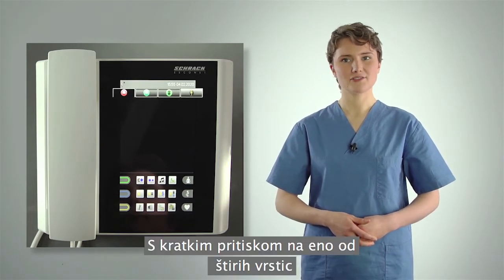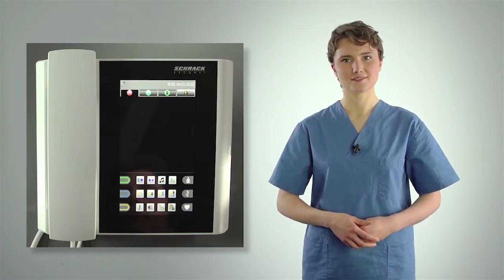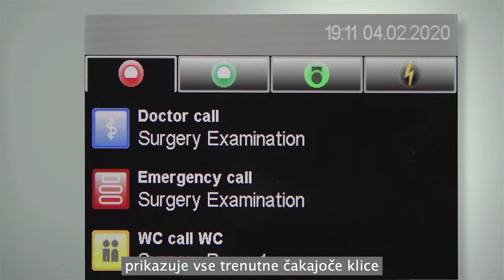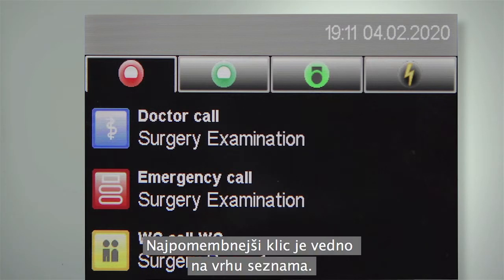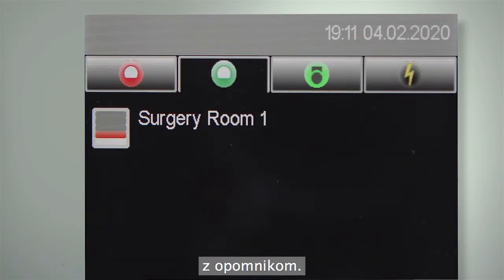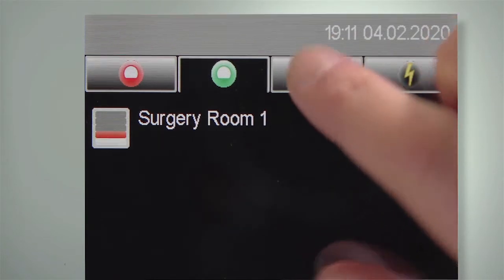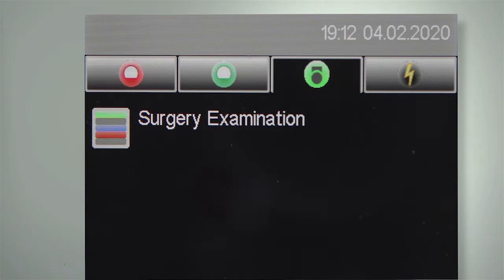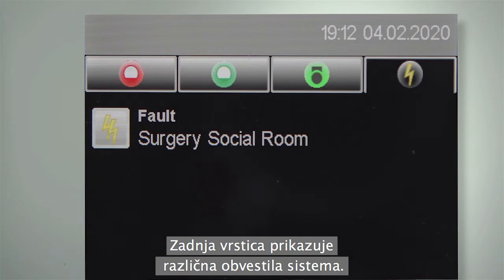Schrack Seconet - VISOCALL IP navodila za uporabo -slovenski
SSVIP komunikacijski sistem za bolnišnice in domove za ostarele ima veliko različnih funkcij in načinov uporabe.
Vide v prilogi prikazuje osnovne lastnosti in najenostavnejši način uporabe različnih pripomočkov, ki pomagajo medicinskemu osebju pri vsakodnevnih opravilih.